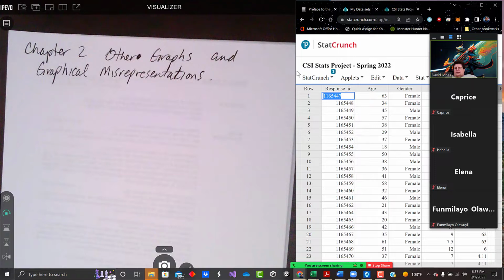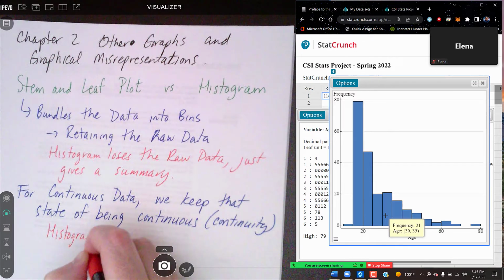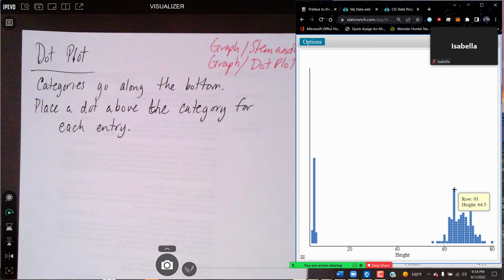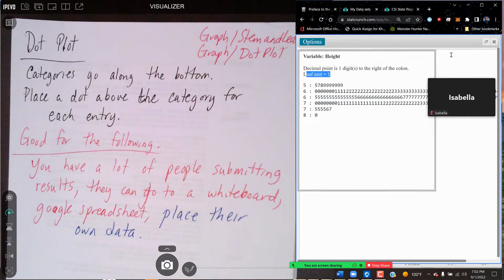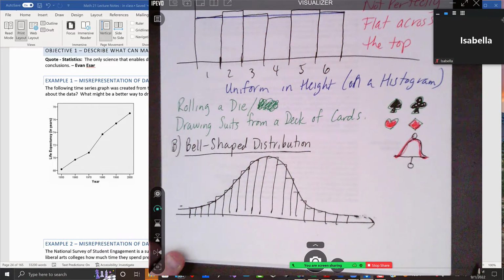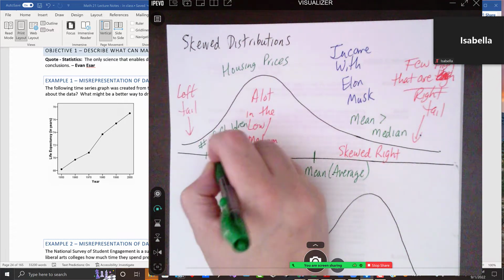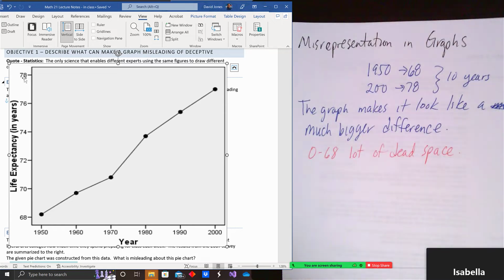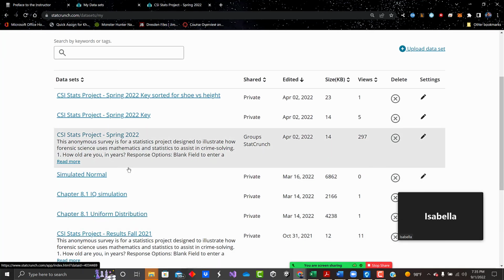Math 021 Chapter 2: Stem/Leaf, Dotplot, etc., Graphical Mis-representation